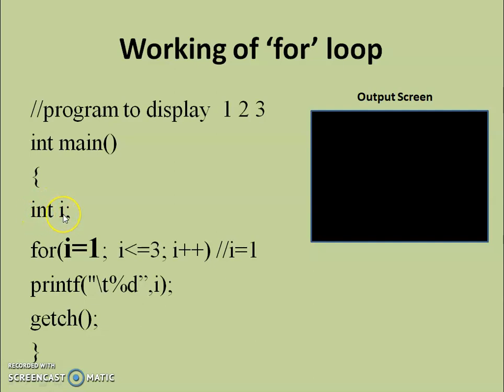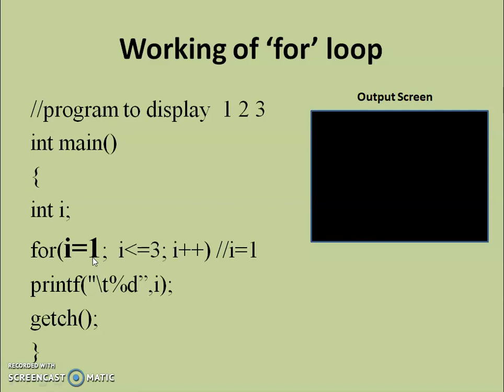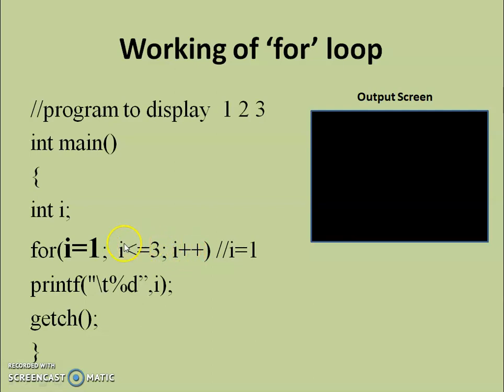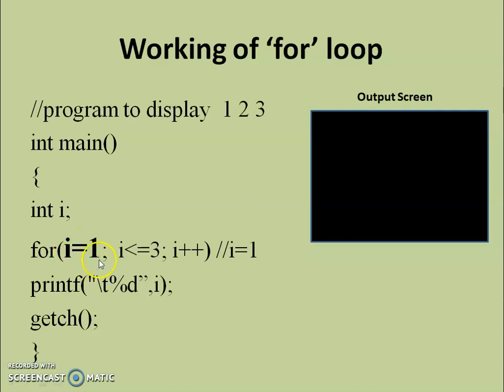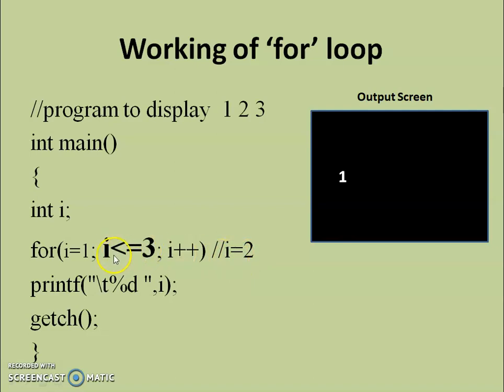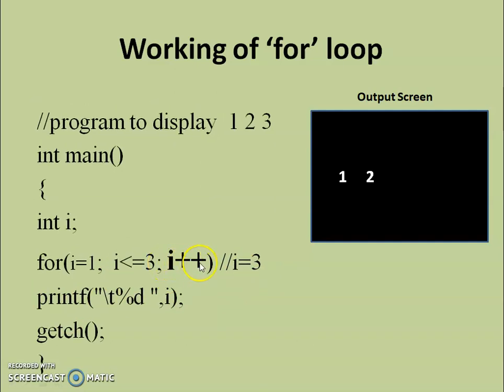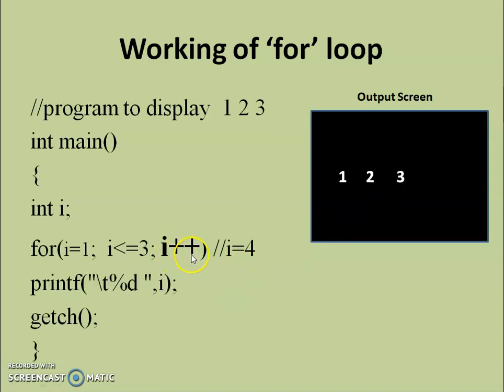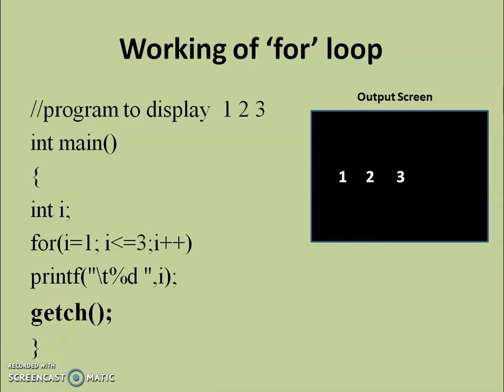Working of for loop using simple example in C Programming.